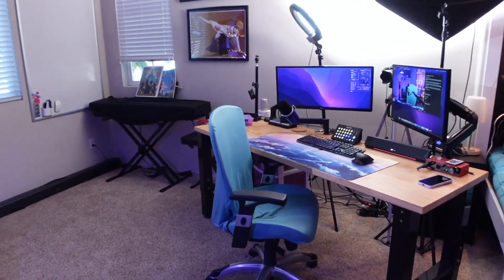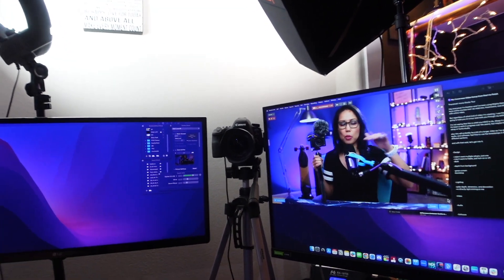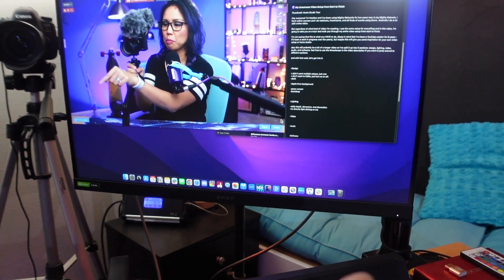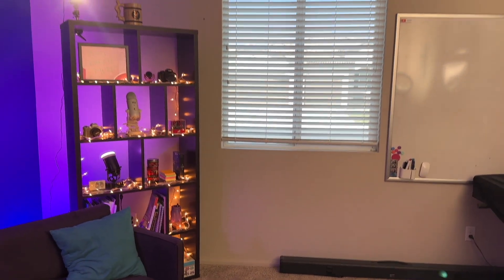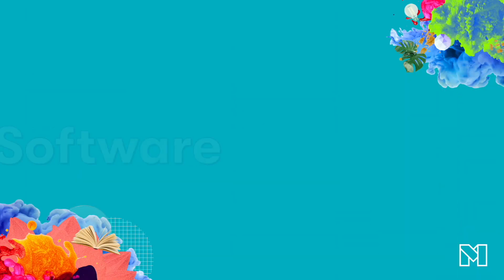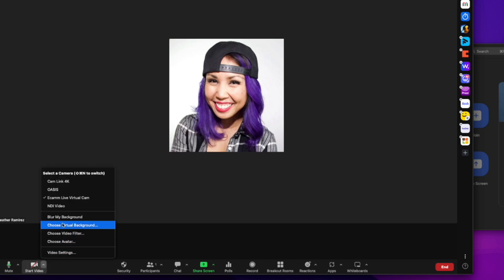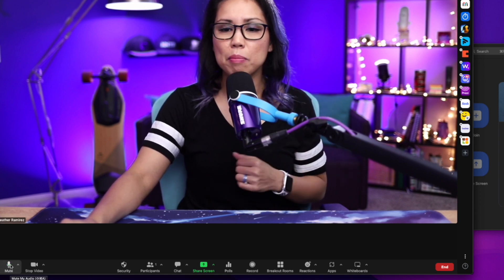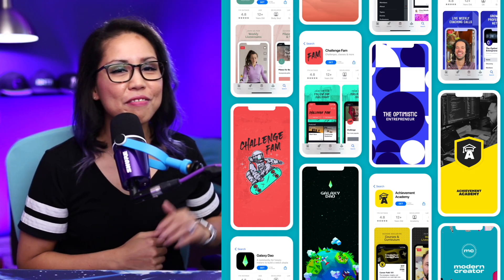My Livestream Video Setup From Start to Finish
Take a tour of my home studio with me, where I walk you through my livestream, video, and audio setup! Here is a list of all the gear that I use.

This is just the camera body - it will need a lens too. But as I say in the video, there are newer models of this camera!

Canon EF 35mm f/2 Lens

This is what allows me to use a DSLR camera as a "webcam." Although webcams have come a long way, they still don't compare to the quality of a dedicated camera+lens. An HDMI cable connects my camera to the Cam Link and then another cable connects my Cam Link to my computer.

Canon AC Adapter & DC Coupler
Gives my camera constant power.

A programmable deck of buttons that can integrate with several programs. I mainly use this to change my scenes in Ecamm Live and to turn on/off my Philips Hue bulbs!

And a handy, dandy tripod!

🟣Audio

Shure MV7
Scarlett 2i2 Interface
Elgato Wave Mic Arm Low Profile

🟣Lighting

Falcon Eyes RX-818
Nanlite Pavotube
LED Floodlights

🟣Software

Mighty Networks, of course!
Ecamm Live
Canva (to create all my graphic overlays and branding)

🔵TIMESTAMPS---
0:00 My YouTube Studio Tour
0:39 Studio Design and Background
3:08 Lighting
5:42 Video
7:15 Audio

ABOUT MIGHTY NETWORKS
Mighty Networks is the only community platform with people magic to bring your members closer. You can run memberships, courses, challenges, and events on a Mighty Network—all under your own brand on mobile and web.